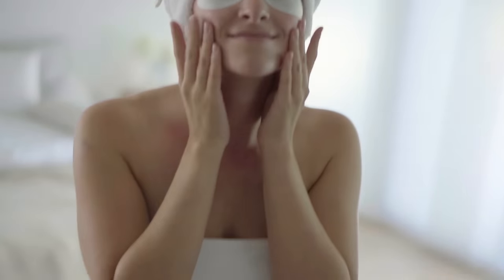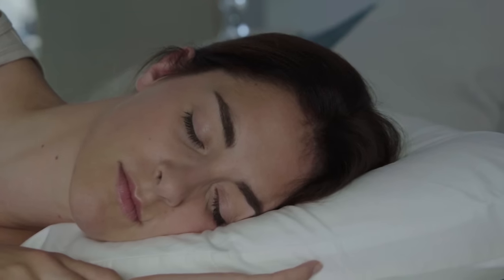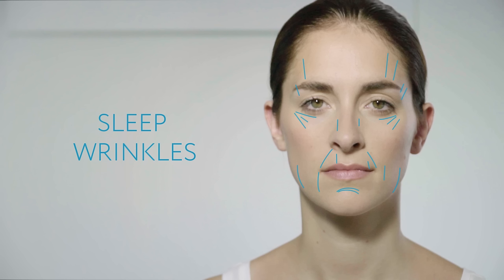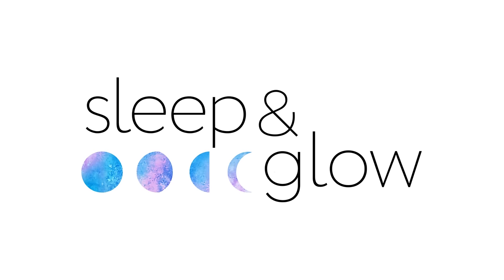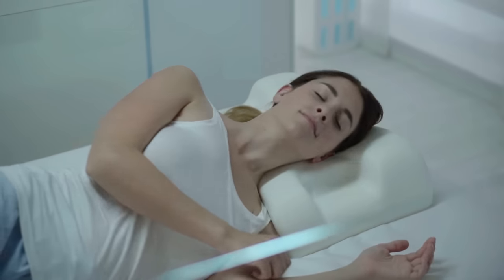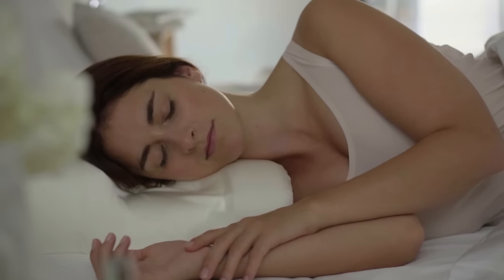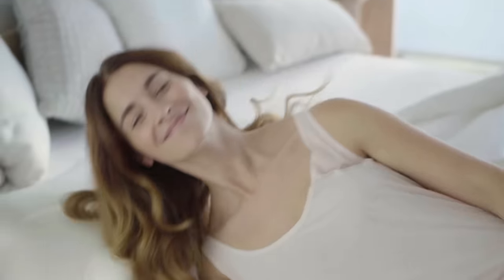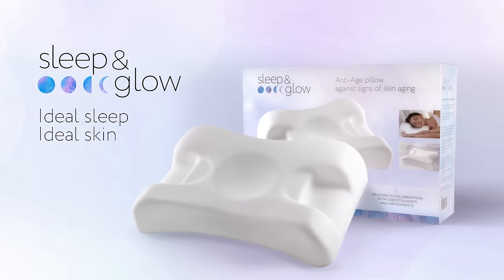Sleep&Glow | Innovative anti-aging pillow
Sleep&Glow anti-aging pillow - prevents sleep wrinkles, morning puffiness, and marks, caused by contact with the pillow. Designed in collaboration with cosmetologists and orthopedists. With Sleep&Glow, you look refreshed and well-rested every morning.